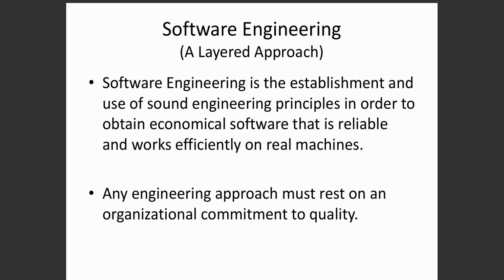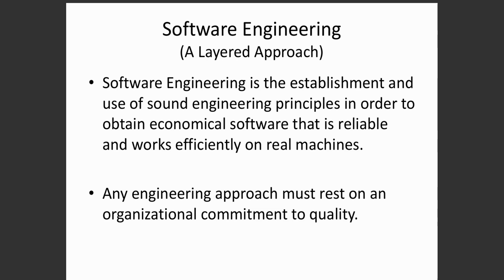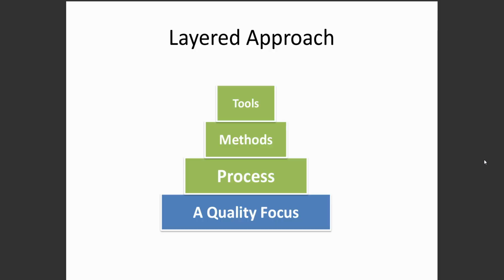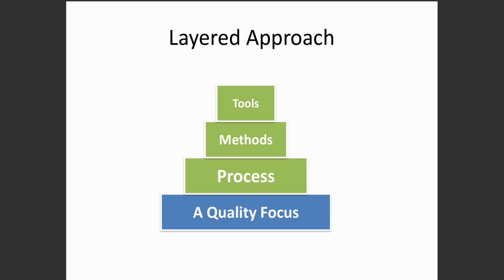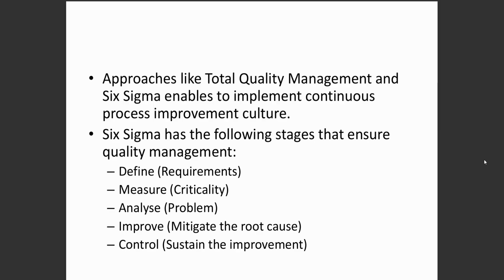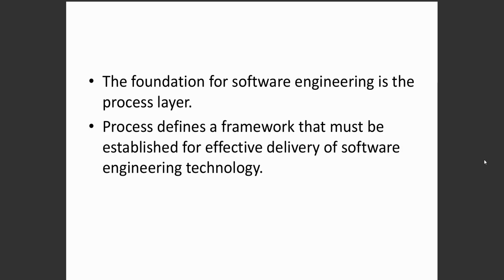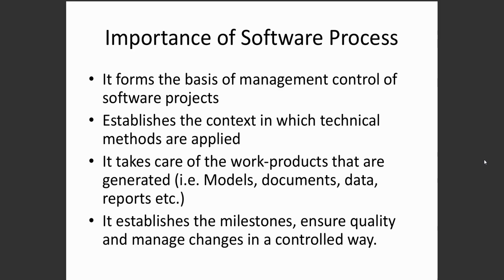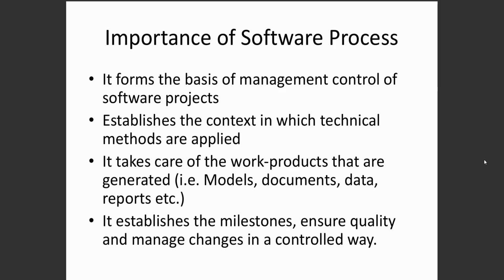SE-1.5-Layered Approach of Software Engineering (Part 1)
In this video we had discussed about the software engineering, its layered approach and the importance of software process.

Software process forms an important milestone, as it helps in establishing the software quality.